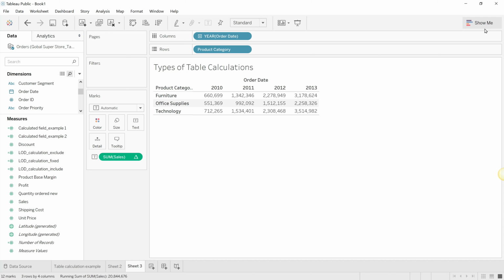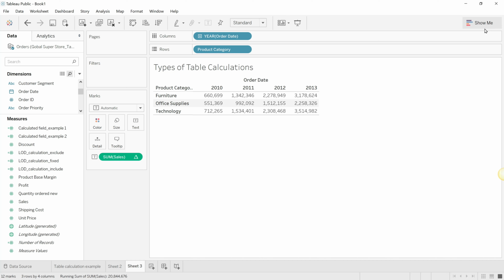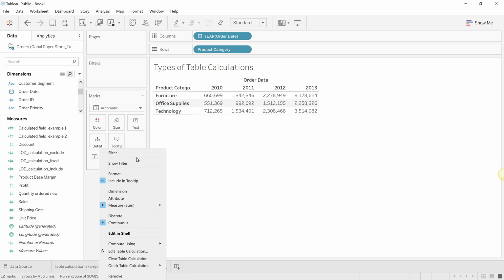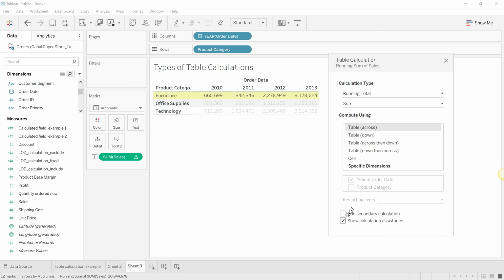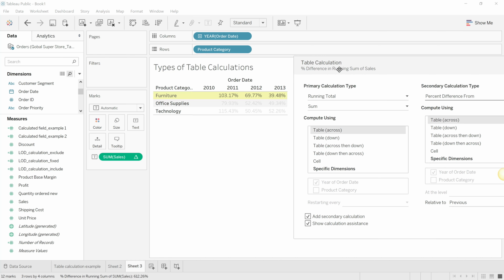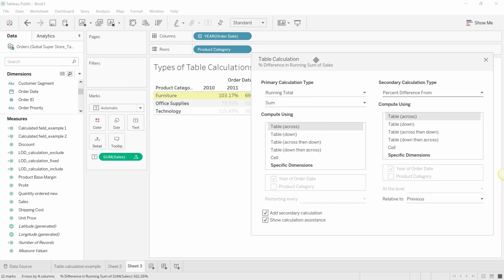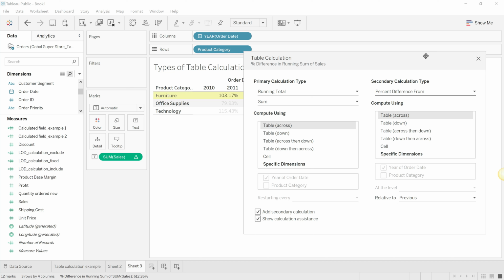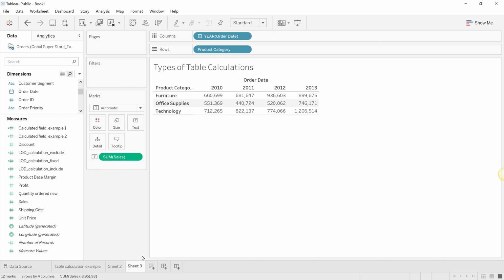Tableau tutorial | Secondary Table Calculations | Getting Started with Table Calculation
Welcome to our in-depth exploration of secondary table calculations in Tableau! Secondary table calculations allow you to perform additional computations based on the results of primary calculations, offering enhanced flexibility and customization in your data analysis. In this tutorial, we'll walk you through the concept of secondary table calculations and demonstrate how to implement them effectively in Tableau. Whether you're refining your visualizations with nested calculations or adding layers of complexity to your data analysis, secondary table calculations empower you to uncover deeper insights and tell richer stories with your data. Join us as we delve into the world of secondary table calculations and take your Tableau skills to the next level!